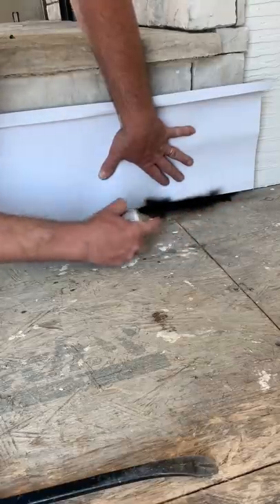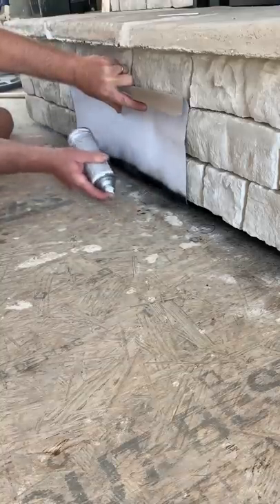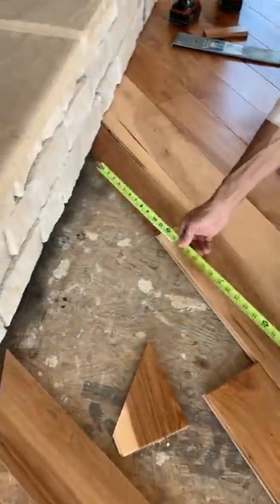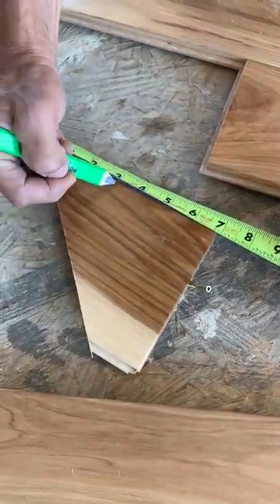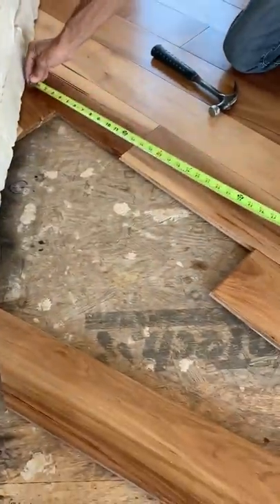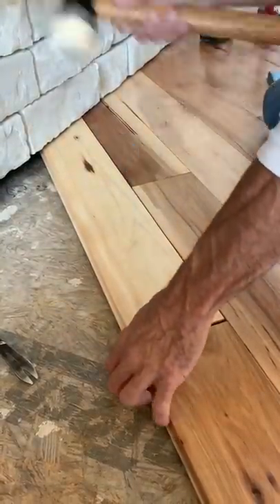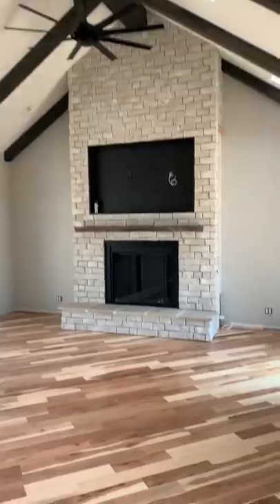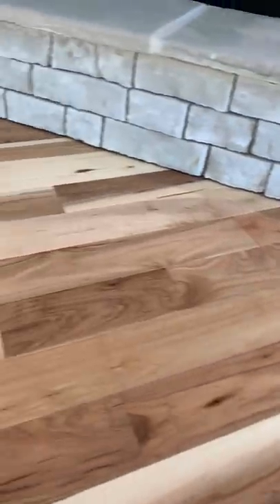Pro Hardwood Tips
Here are a few pro hardwood tips that I use regularly to have a super clean finished floor. For one, I like when I can hide the cut edges... so tucking it under the stone is a no brainer. It looks a lot cleaner than trying to cut around the profile of the stone.

 I use the black spray paint to give a shadow. That way the white scratch coat won't "catch" your eye while you're walking into the room towards the fireplace. It just helps to hide the irregularities in the stone when it is so close to the floor.

This is also a great measuring tip for those difficult spots. I did set it at 3", but I will subtract 1/2" before I cut to allow for expansion and the ability to get a prybar in behind it to close up any gaps.

I hope that you might be able to utilize one of these great tips. Like I said, I use these regularly.